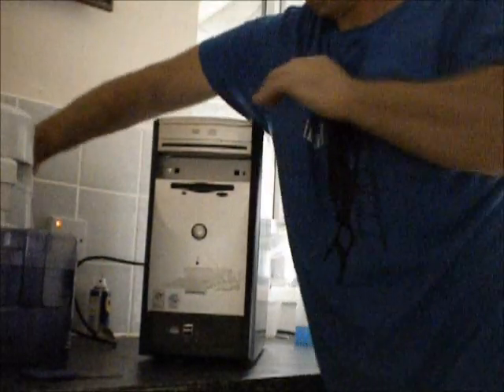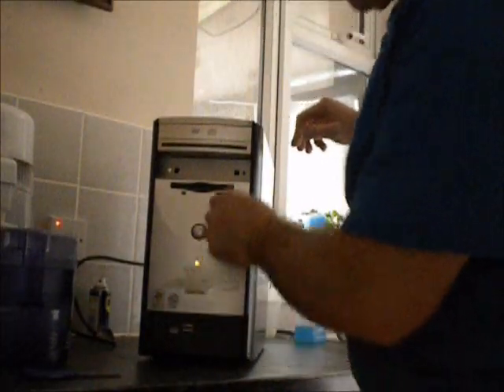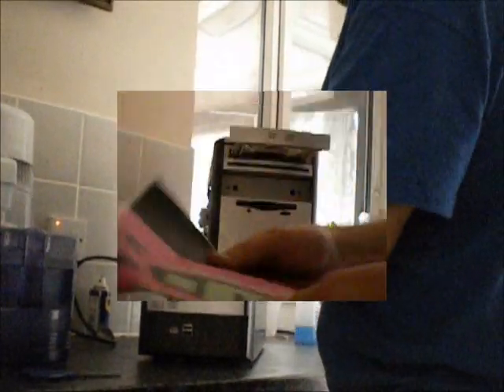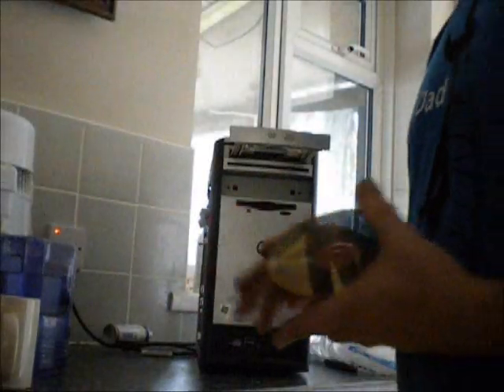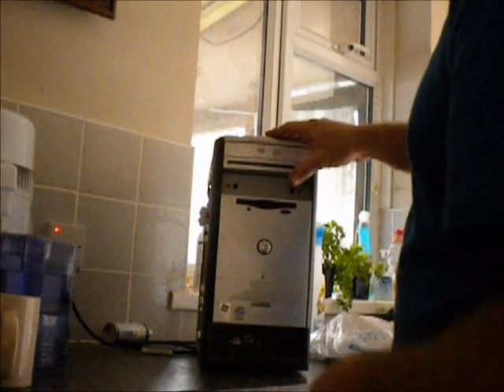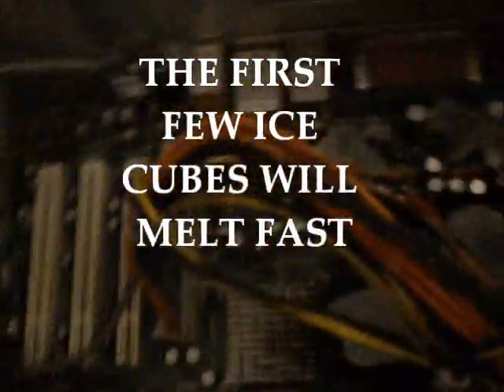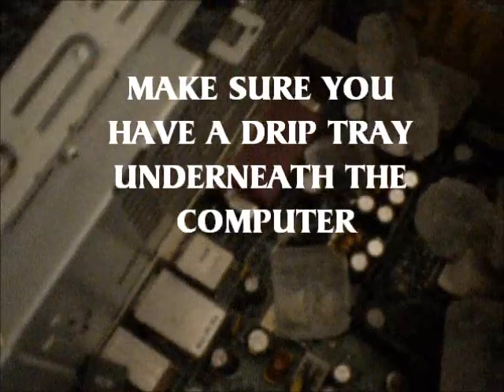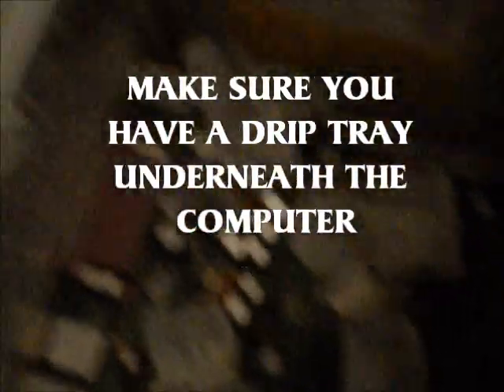overheated computer problem solving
HOW TO SOLVE THE PROBLEM OF A OVER HEATING COMPUTER